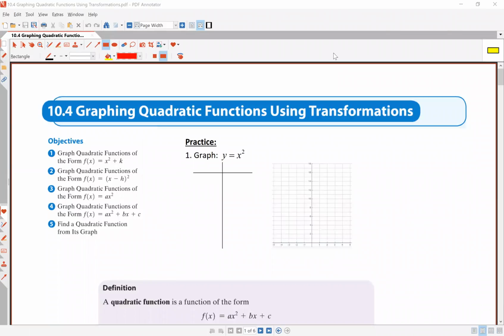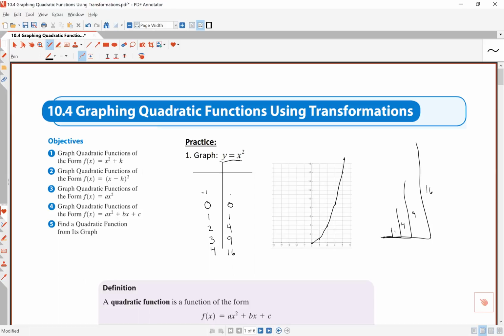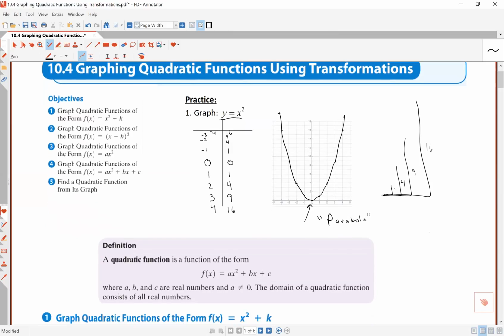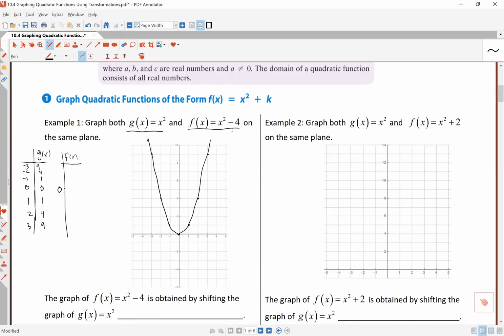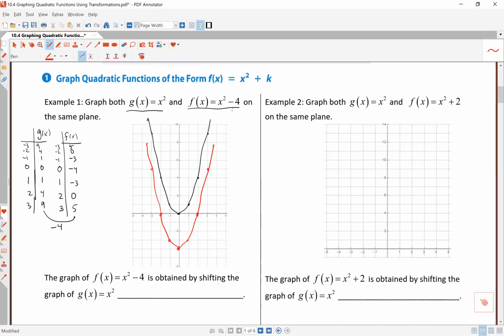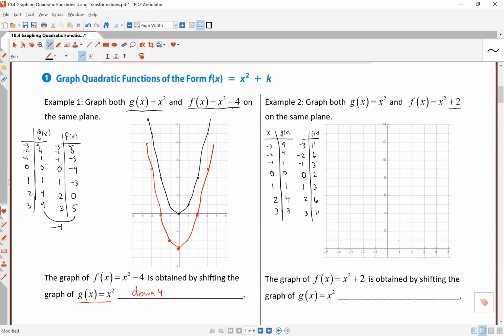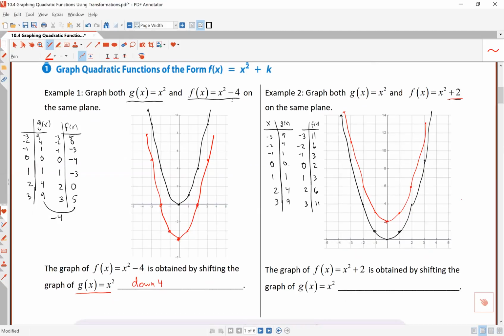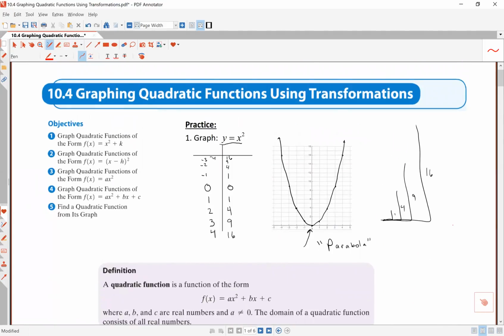10.4 Graphing Quadratic Functions Using Transformations Objective 1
Objective 1: Graph Quadratic Equations of the Form f(x) = x^2 +k